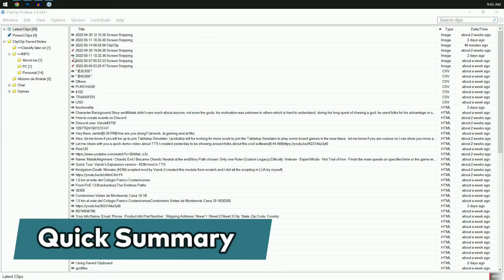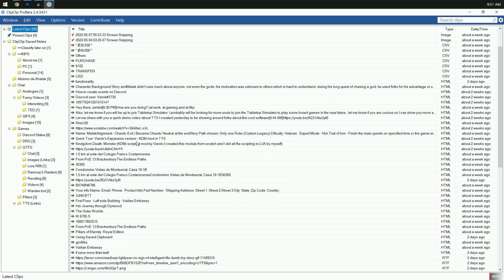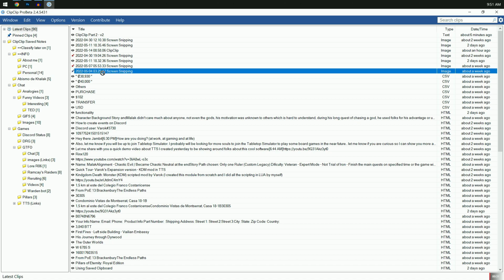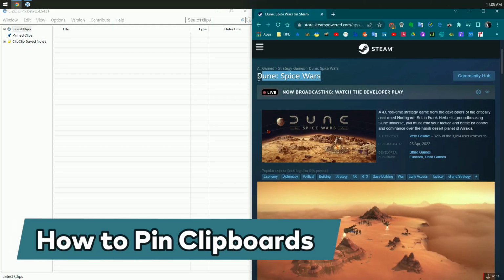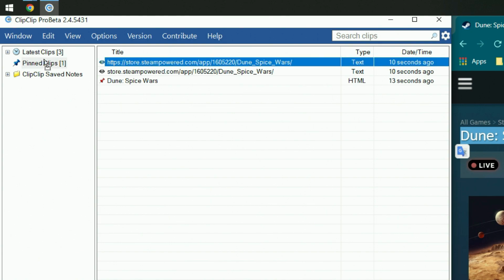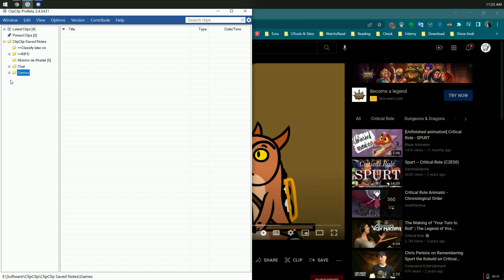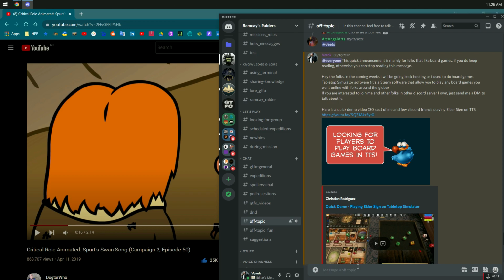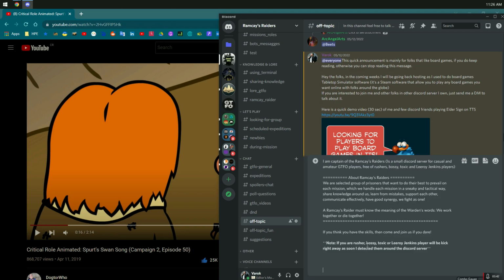How ClipClip works / Part 1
In this video, you will see the main features of ClipClip which allow you to be more efficient whenever you are browsing the internet, writing, programming, chatting, and much more

00:00 Intro
00:08 Quick Summary
01:02 How to Pin Clipboard
01:42 How to save Clipboards into folders
03:36 Outro